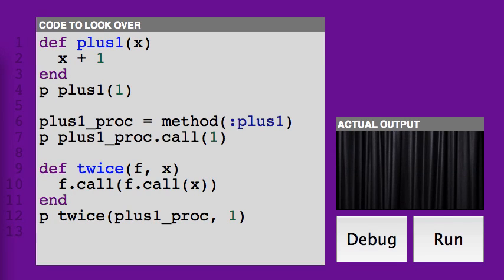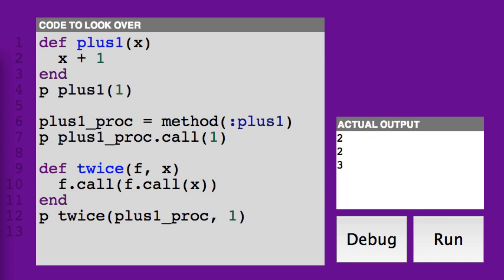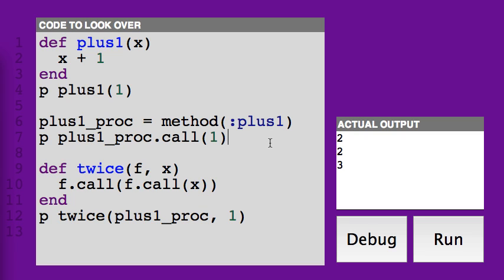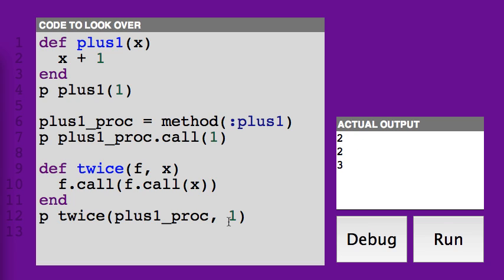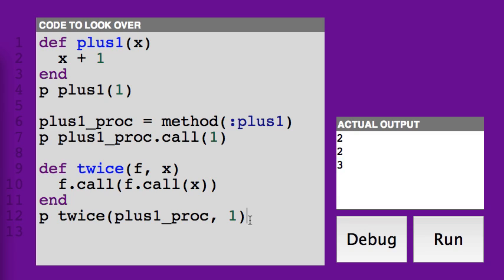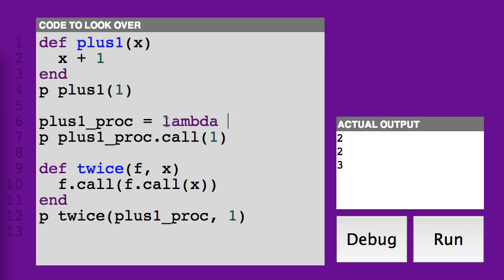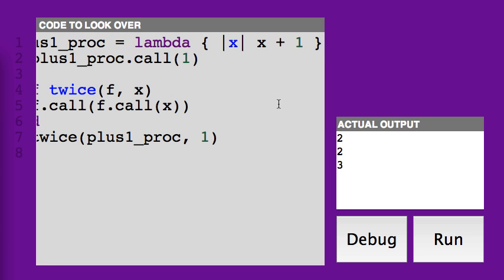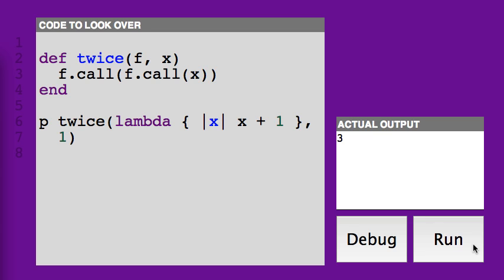Basic Ruby: Lambda